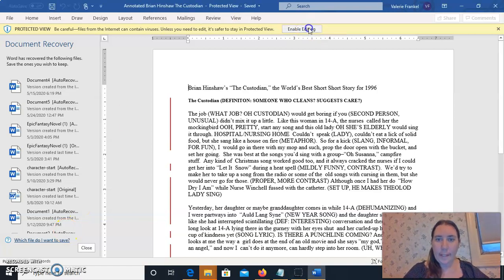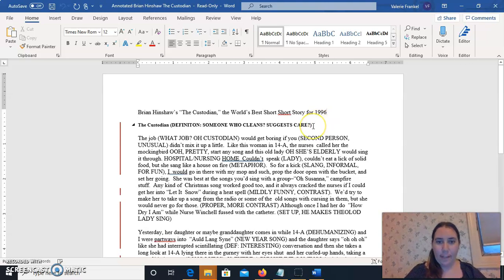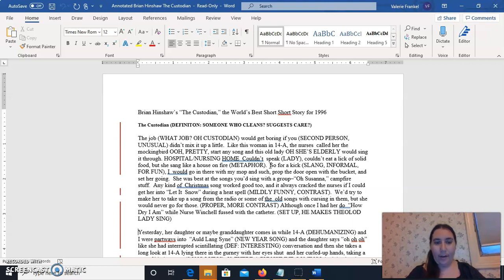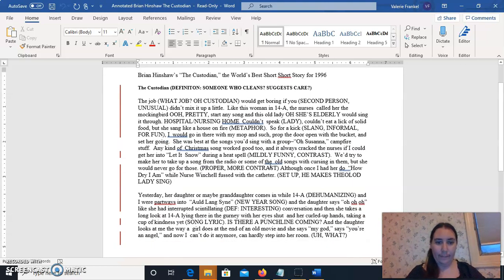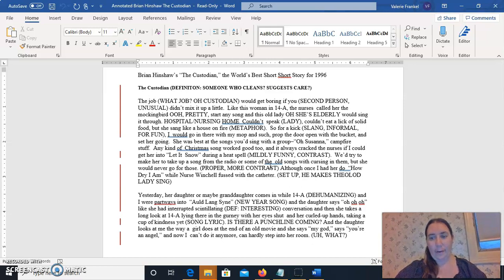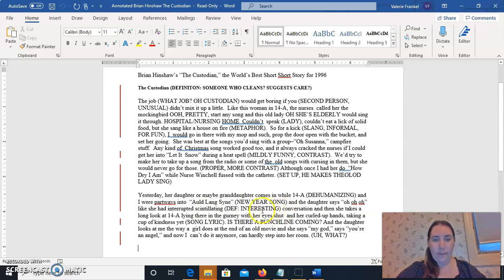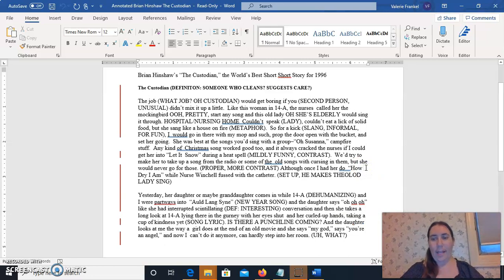Custodian Annotation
Learn how to annotate using the short short story "The Custodian."